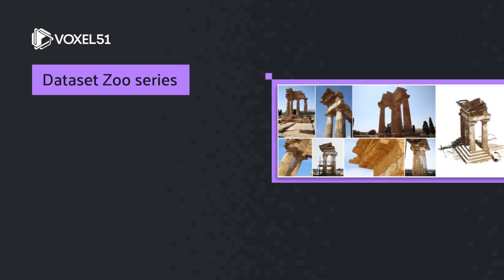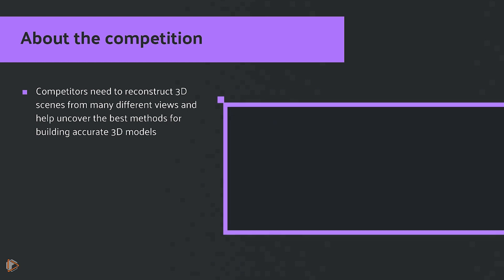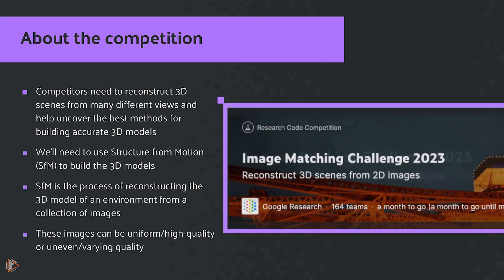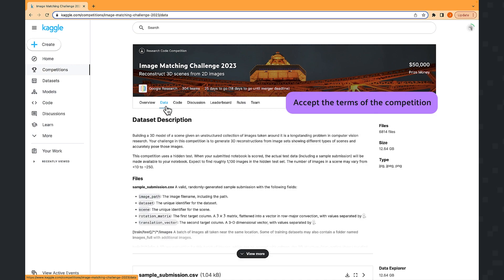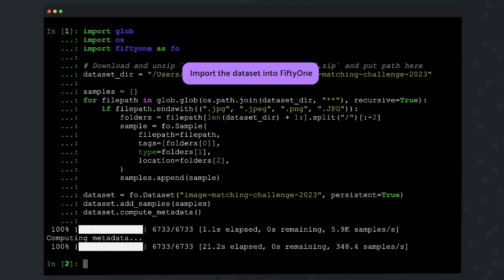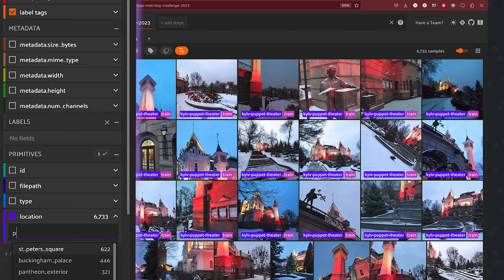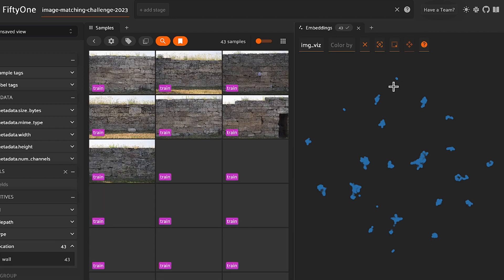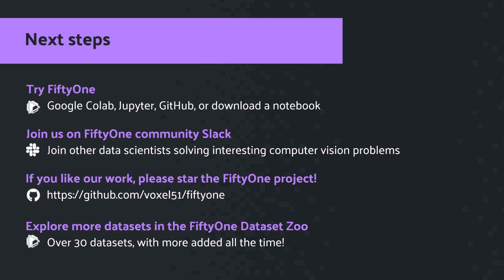FiftyOne Dataset Zoo: Exploring Google Research's Kaggle Image Matching Challenge 2023 Dataset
In this video we'll show you how to get up and running with Google Research's Kaggle Image Matching Challenge 2023 dataset. In this challenge, competitors will need to reconstruct 3D scenes from 2D images and help uncover the best methods for building accurate 3D models using SfM. You'll also learn more how to create embeddings on the dataset using the FiftyOne Brain to derive interesting insights.